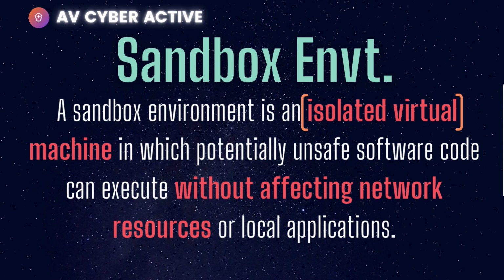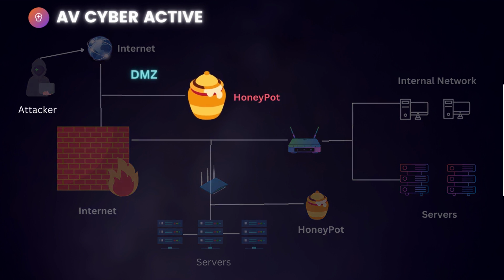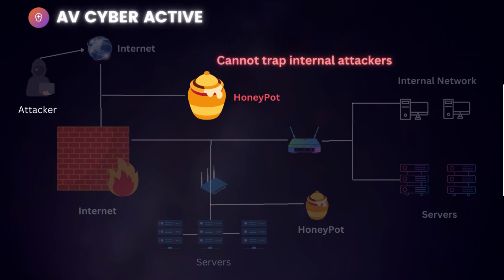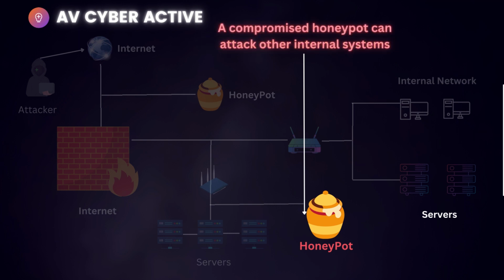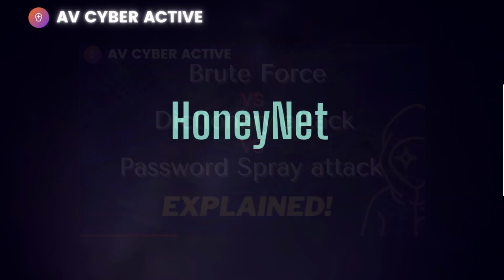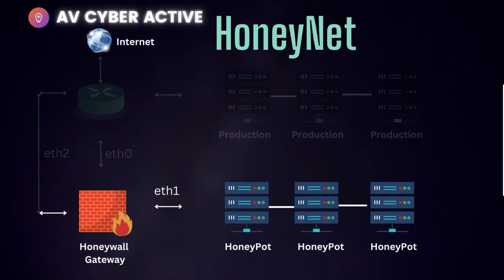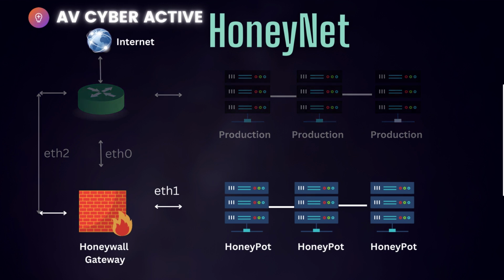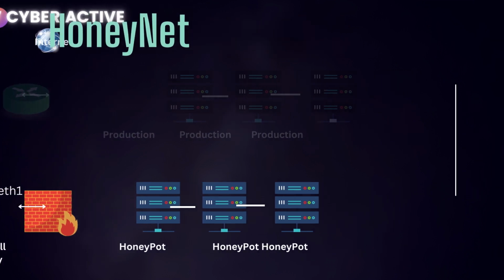Honeypot,HoneyNet & Sandbox | Explained by Cyber security Professional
Welcome to AV cyber active channel where we discuss cyber Security related topics. In this video I cover Honeypot,Honeypot & Sandbox conceptually . It can even casue loss to business or money if not used using propper techniques.

00:00  Intro
02:11  HoneyPot
05:03  HoneyNet
07:06  Sandbox Enviroment
09:05 Cyber security Consultation
09:33 Outro